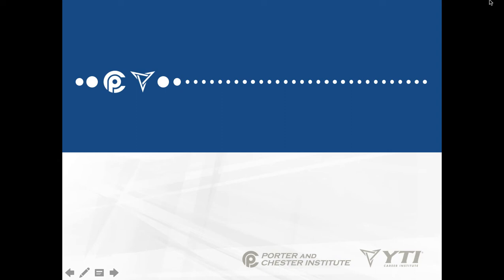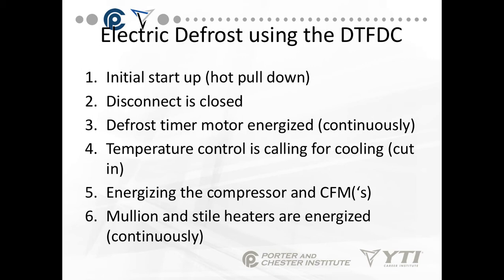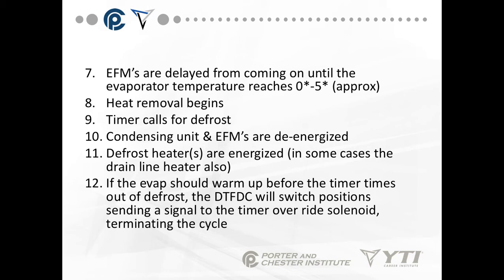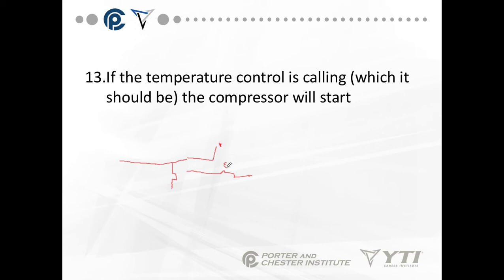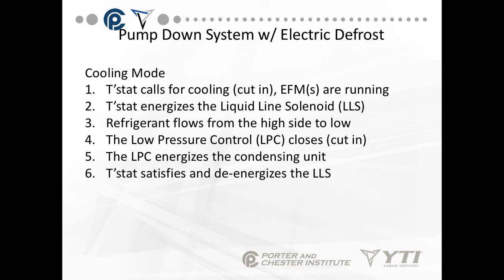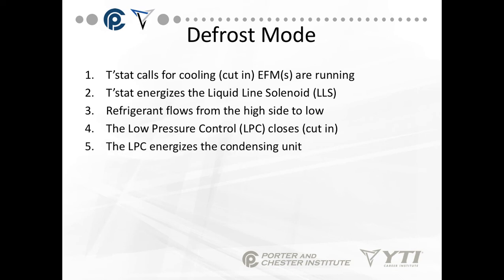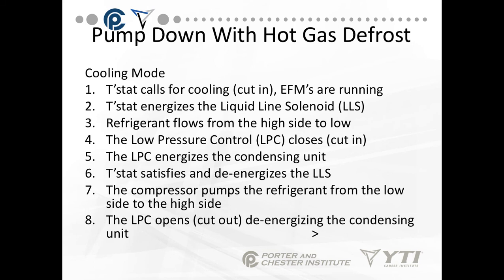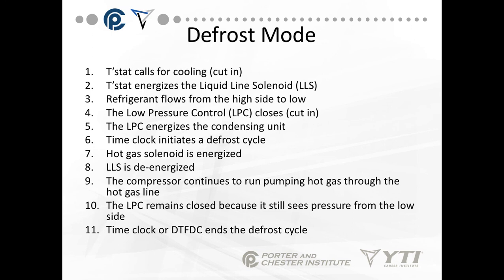Advanced_Refrigeration_Lesson_3_Defrost_Sequence_Operation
Table of Contents:

00:00 - Advanced Refrigeration
00:32 - Electric Defrost using the DTFDC
01:40 -
02:56 -
03:34 -
05:00 - Pump Down System w/ Electric Defrost
06:26 - Defrost Mode
06:28 - Pump Down System w/ Electric Defrost
06:48 - Defrost Mode
07:40 - Pump Down With Hot Gas Defrost
07:43 - Defrost Mode
07:51 - Pump Down With Hot Gas Defrost
08:42 - Defrost Mode
10:02 - Defrost Mode